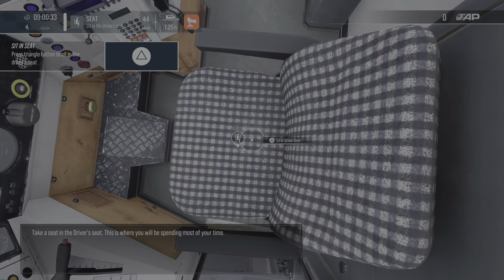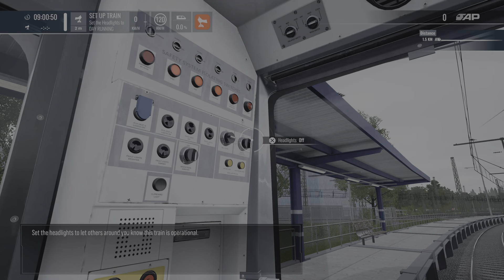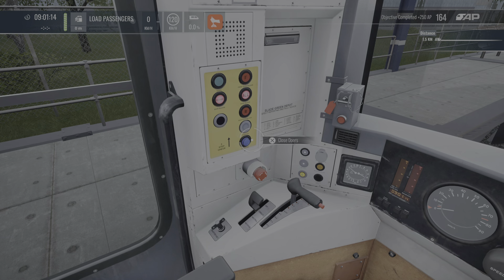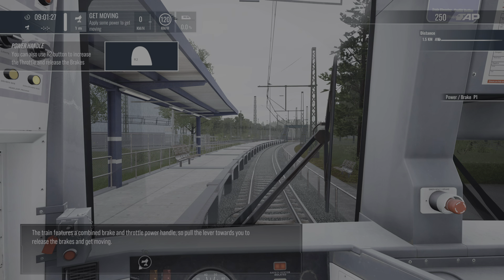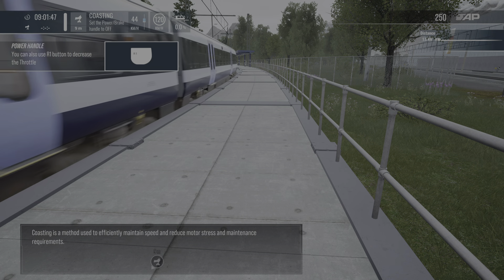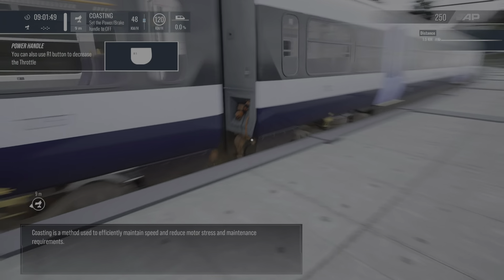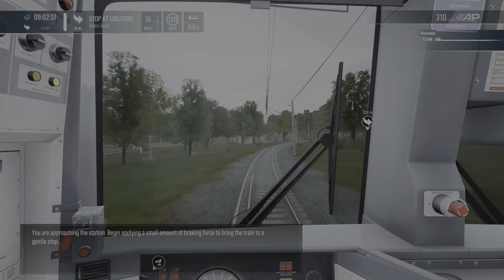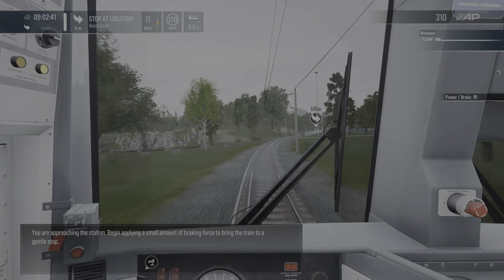Train Sim World 4-How to drive the Class 465